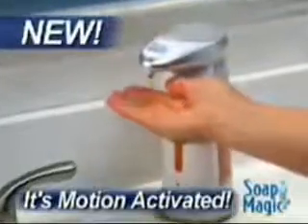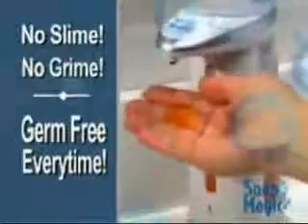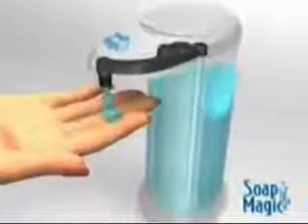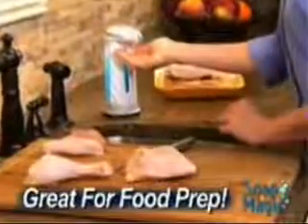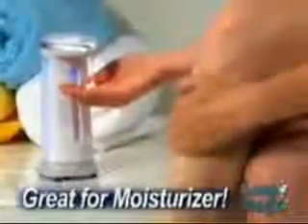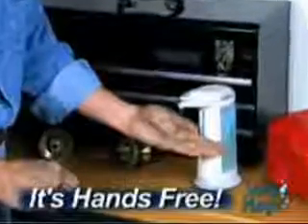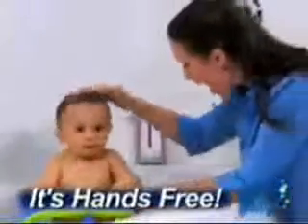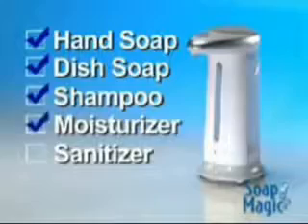Автоматичен диспенсър за сапун